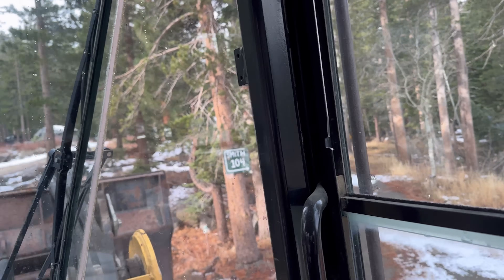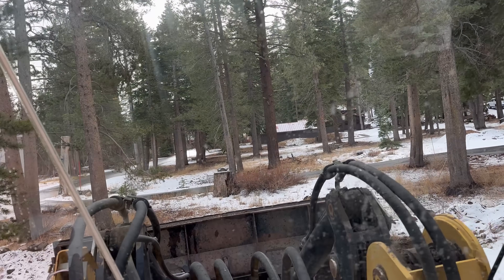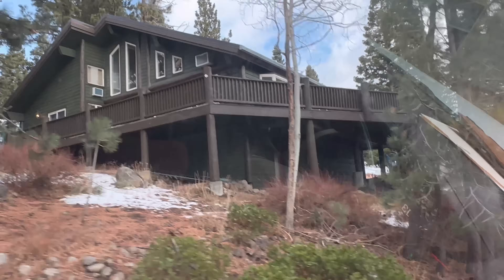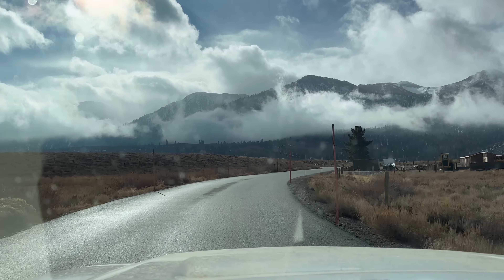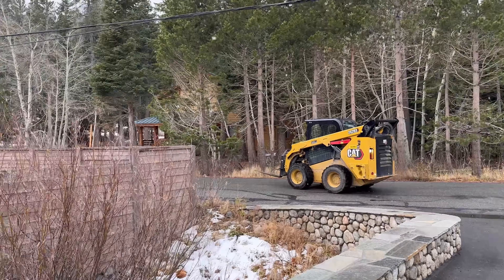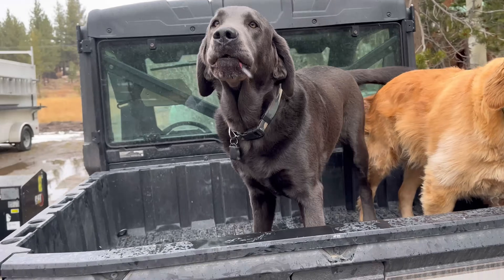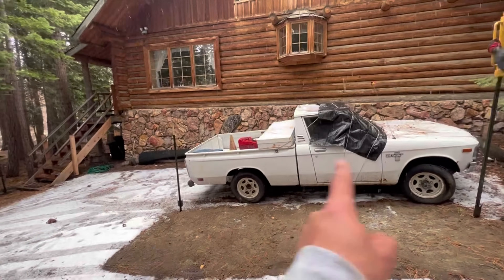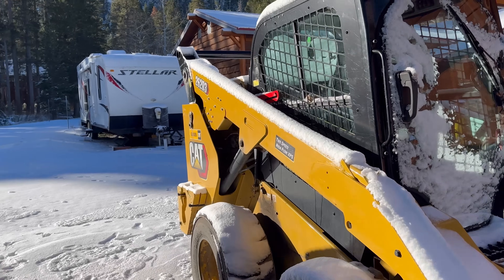Winter weather has arrived.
Well winter is starting to show in Mammoth, we spent the weekend moving equipment around staking properties and getting ready. We even got to do some low stress training with the new guys “no pressure” 🤣